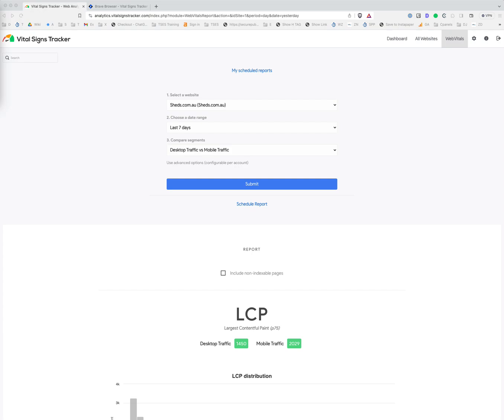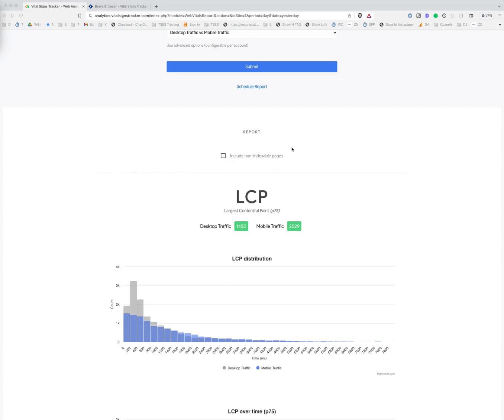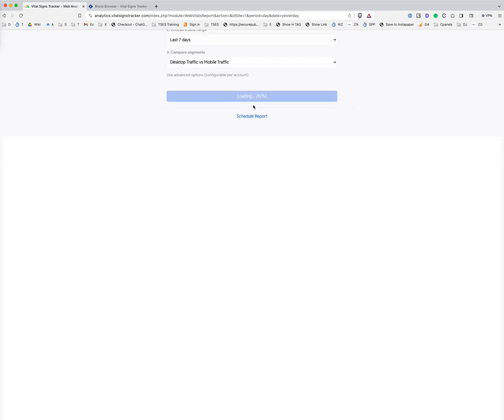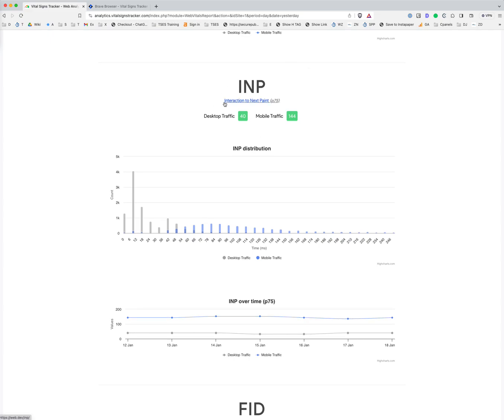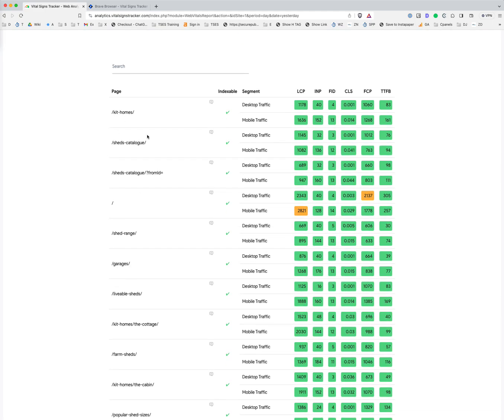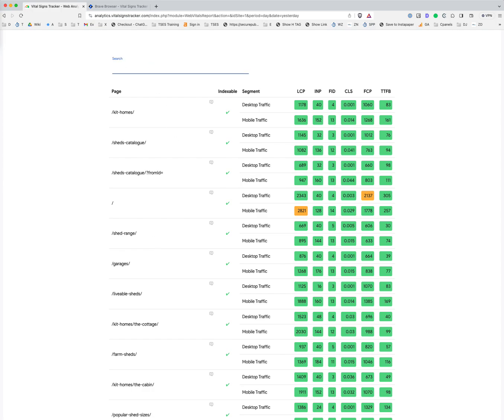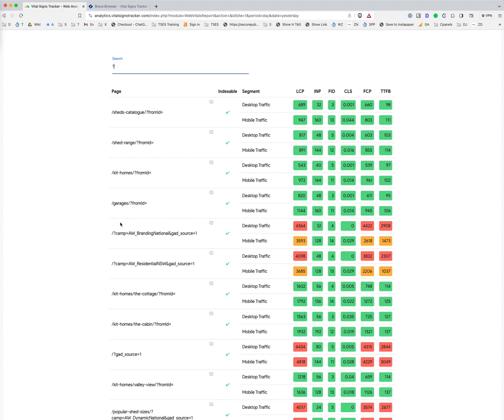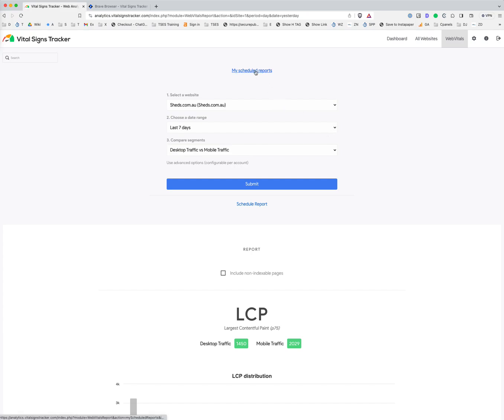Core Web Vitals Tracking & Reporting Tool Walkthrough (Vital Signs Tracker)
Vital Signs Tracker is our Core Web Vitals Tracking, Reporting and Analytics tool.

In this video we walk you through the basic features of the tool and how it works.